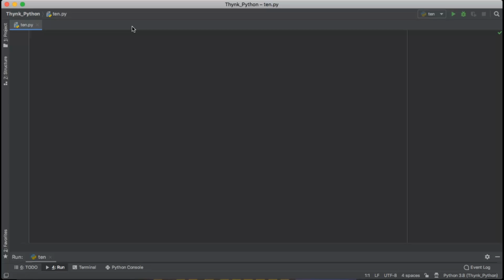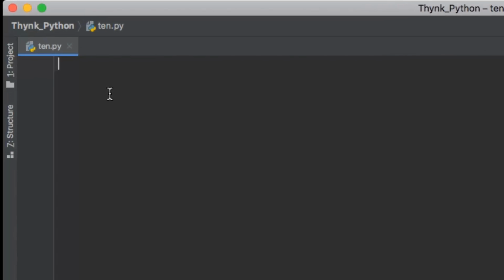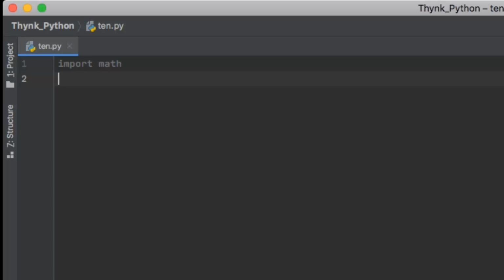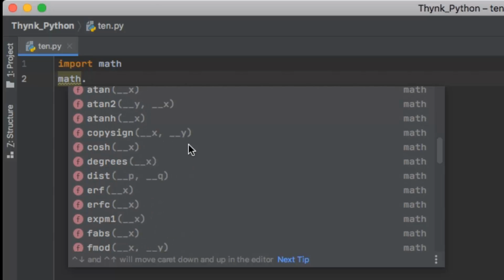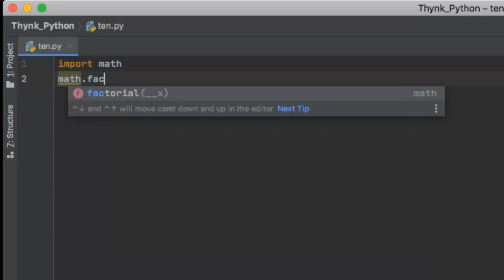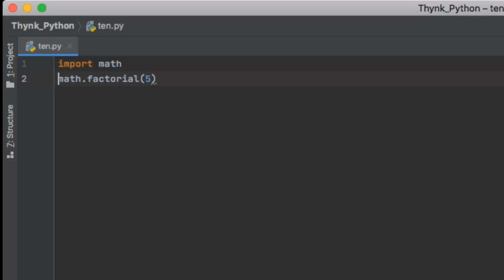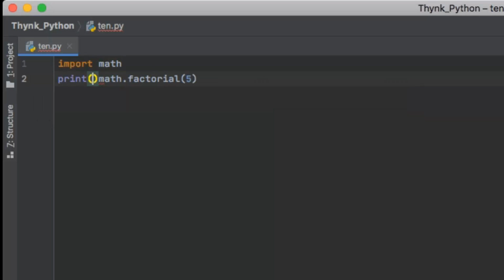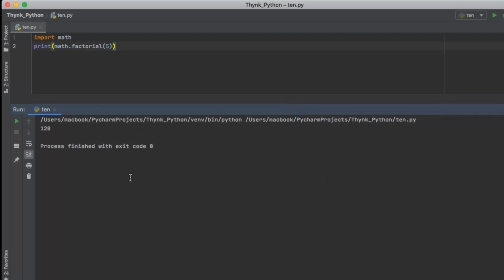Math Module in Python | Episode-11